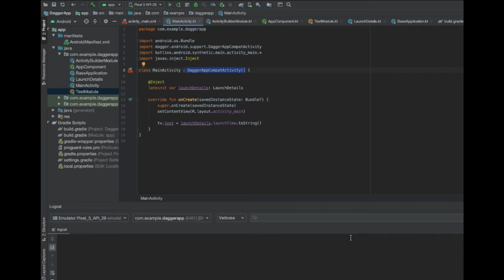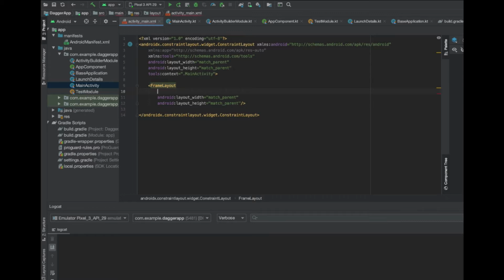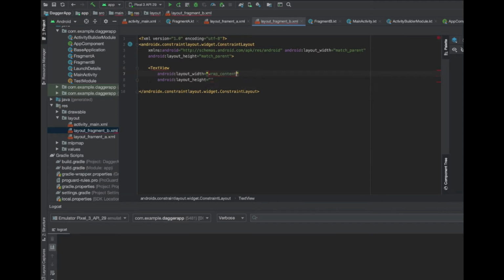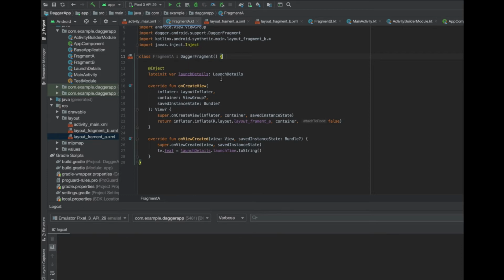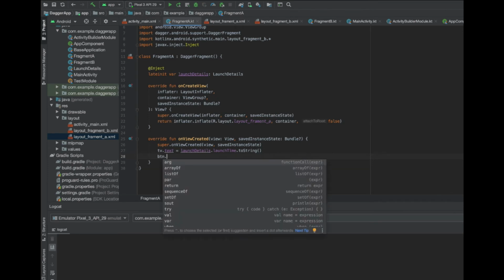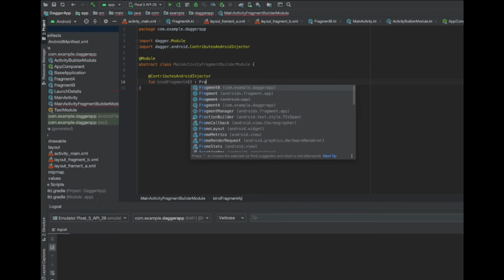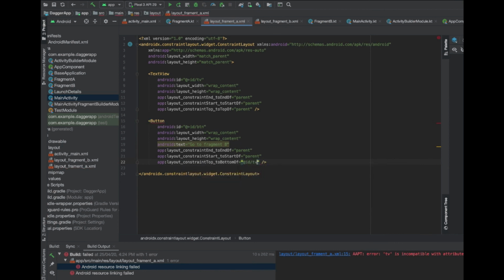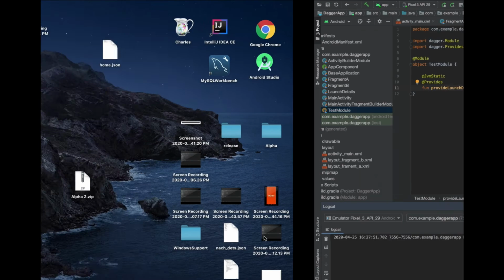Android Dagger Tutorial : Inject dependencies into Fragments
In this video you will learn how to inject dependencies into your fragments.